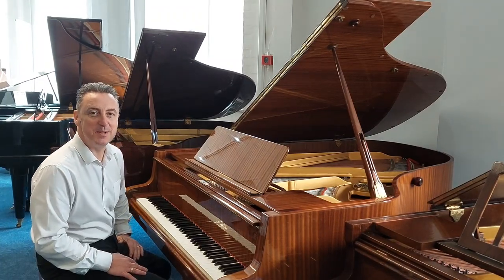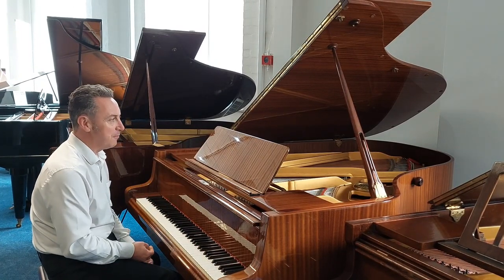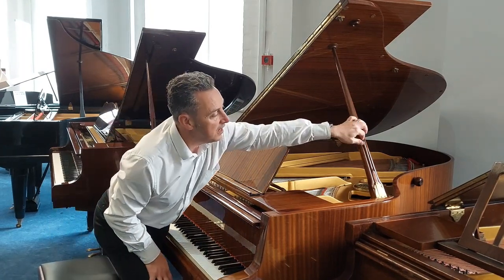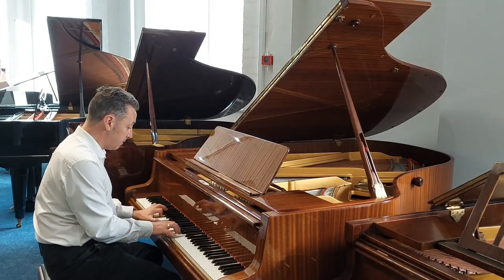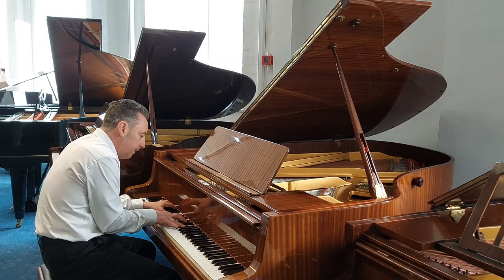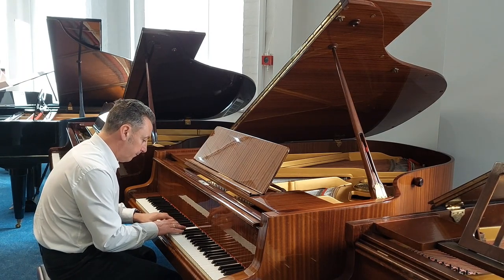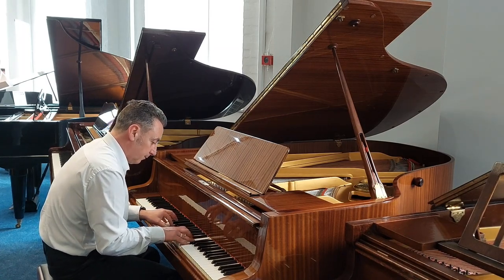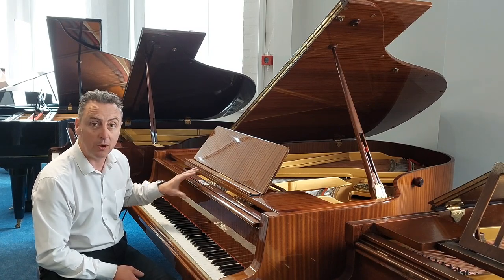Petrof Model III 3A Baby Grand Piano Demonstration & Review | Used For Sale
Here we have Graham Blackledge showing you why you need to buy this Petrof Model III/3-A Grand Piano | Used | Bolton Store | Serial No. 443588

Free Delivery And Home Installation To A Ground Floor Location Anywhere In UK Mainland
3 Month Guarantee
Tuned & Prepared Before Delivery By Our Very Own Piano Tuner
Made In Hradec Kralove, Czech Republic Circa 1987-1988

Petrof Model III/3-A Grand Piano | Used | Bolton Store | Serial No. 443588...
At Rimmers Music we are very proud to present for sale this beautiful Petrof Model III/3-A Grand Piano (Used). The piano was made in Hradec Kralove, Czech Republic circa 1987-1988 and for a used piano is in good condition. As you would expect from it's age the cabinet has some slight marks and surface polishing scratches but these are purely cosmetic and don't in any way change the tone of this beautiful piano. The sound and playability is lovely with so much power and a sound capable of handling a large amount of piano repertoire.
Graham Blackledge - Rimmers Music Bolton.

Height: 98cm
Width: 150cm
Depth: 184cm (6ft, 3inches)